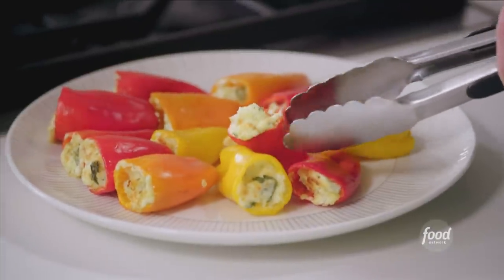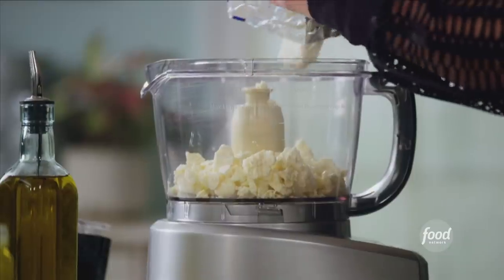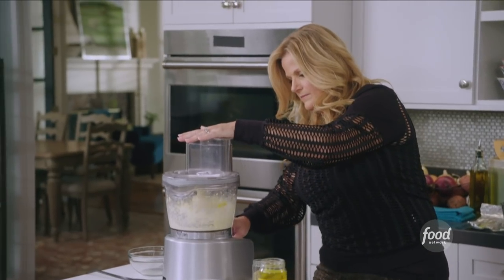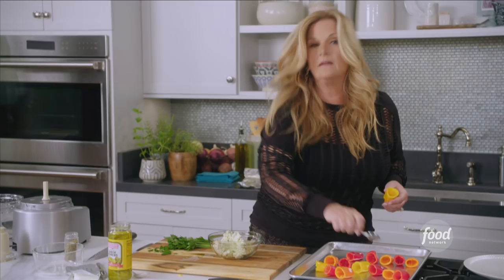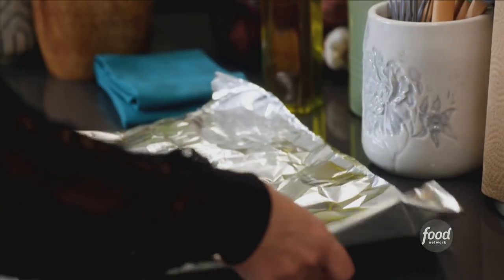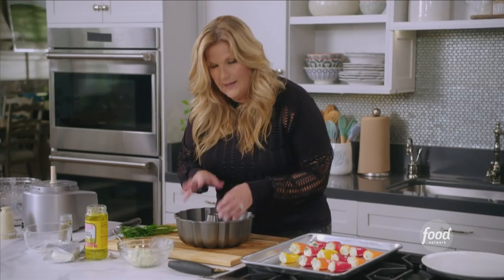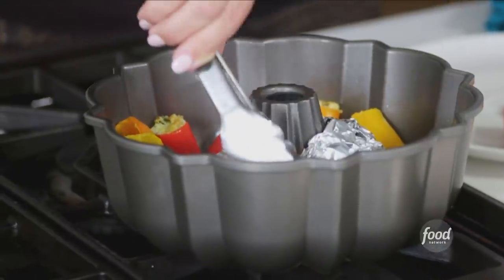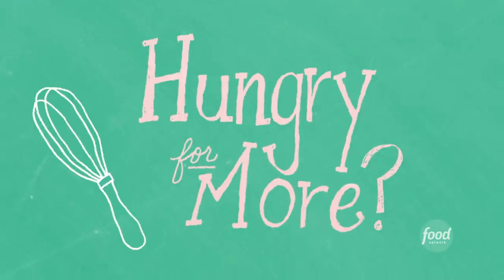Trisha Yearwood's Roasted Pepper Feta Poppers | Trisha's Southern Kitchen | Food Network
Trisha creates the ultimate appetizer with sweet bell peppers stuffed with a feta and cream cheese filling, then baked until they are bubbly!

Roasted Pepper Feta Poppers
RECIPE COURTESY OF TRISHA YEARWOOD
Level: Easy
Total: 45 min
Active: 15 min
Yield: 4 to 6 servings

Ingredients

1 pound mini sweet bell peppers
4 cloves garlic
8 ounces feta, crumbled
2 ounces cream cheese, at room temperature
2 tablespoons extra-virgin olive oil
2 pepperoncini peppers, stemmed, plus 1 tablespoon reserved juice
2 tablespoons fresh parsley, chopped, plus extra for garnish
1 teaspoon dried oregano

Directions

Preheat the oven to 400 degrees F. Spray a Bundt pan with nonstick cooking spray. Wrap a 3-foot piece of foil around the center of the pan, scooting it down as best you can.

Cut the tops off the peppers and hollow out the centers to remove the membranes and seeds. Using a small spoon is easiest. Set aside.

Add the garlic to the bowl of a food processor and pulse until finely chopped. Add the feta, cream cheese, oil, pepperoncini and juice. Pulse until it is a smooth mixture. Sprinkle in the parsley and oregano, then pulse a few more times until blended. Spoon the cheese mixture into the hollowed peppers.

Arrange the peppers so that they are standing up nestled side-by-side in a single layer in the prepared Bundt pan. Bake until the cheese mixture is golden, about 30 minutes. Transfer to a serving platter and sprinkle with parsley. Let cool slightly before eating, or serve at room temperature.